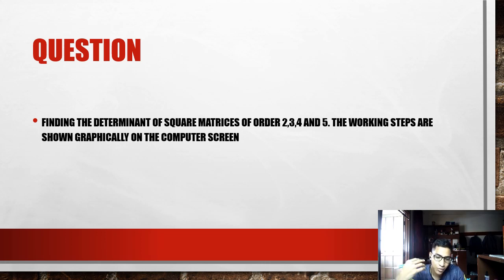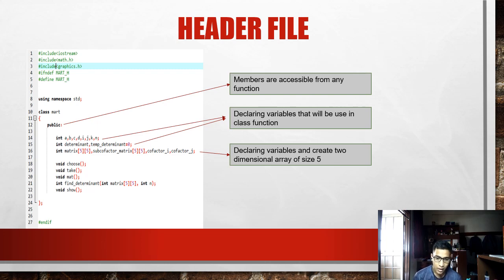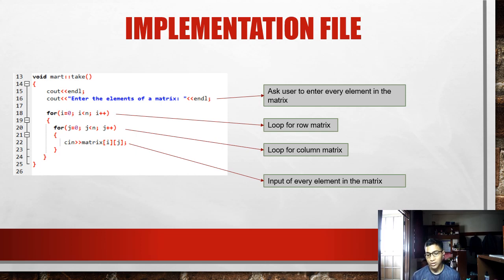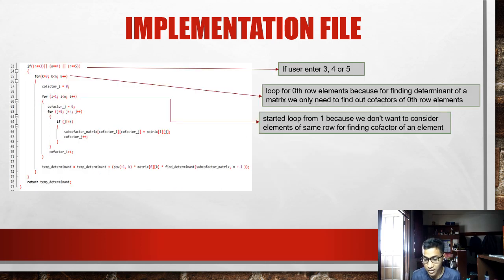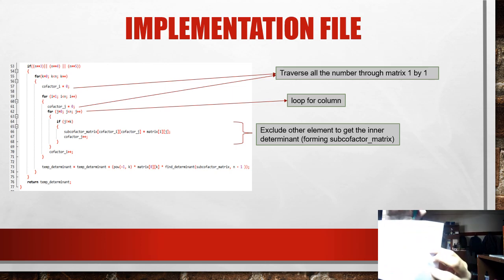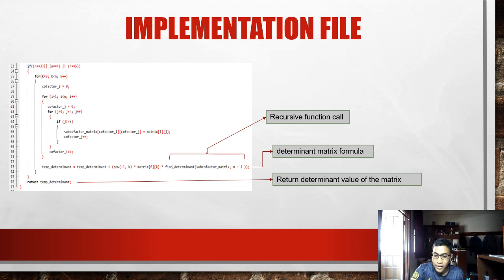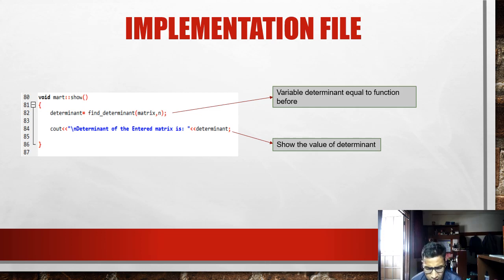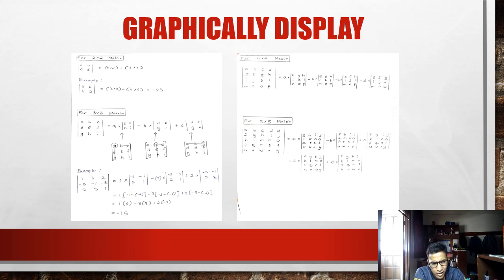present sc comp Aminur Raihan bin Ahmad Syahir